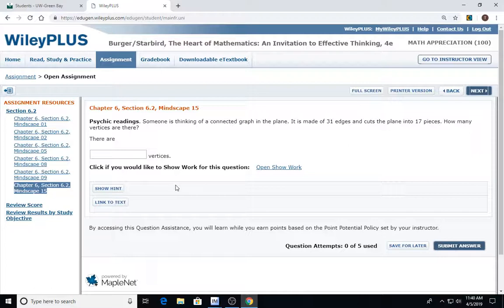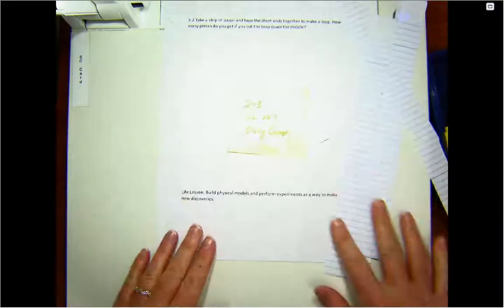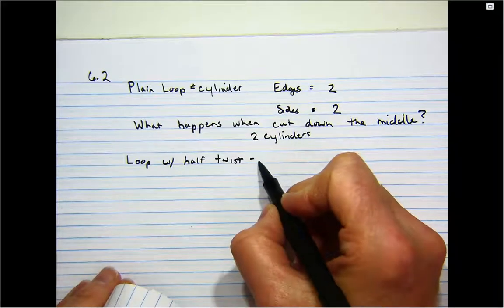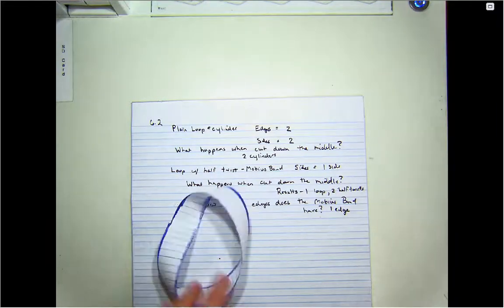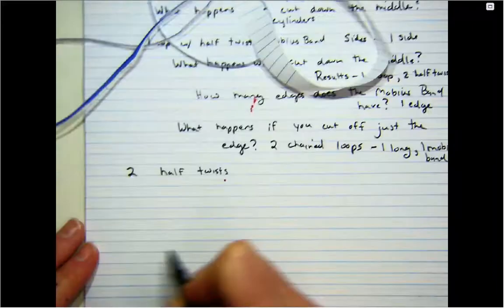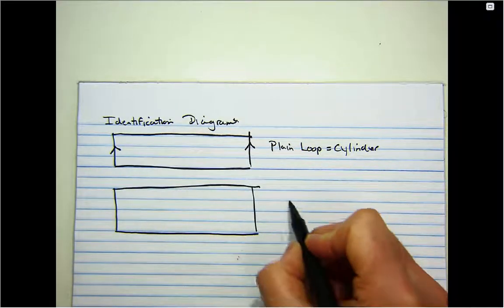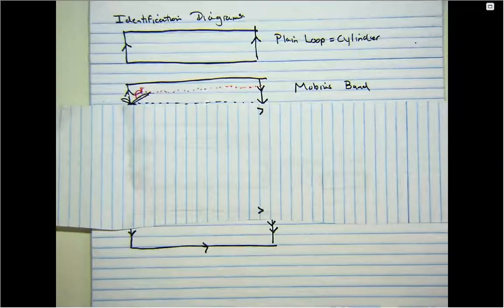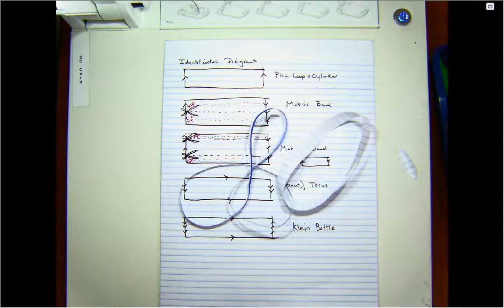Math 100 April 5